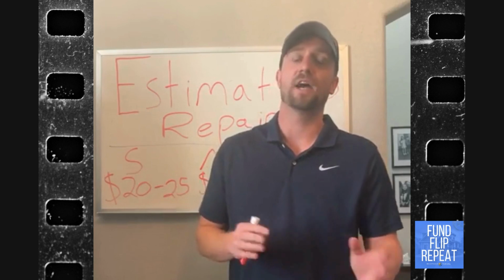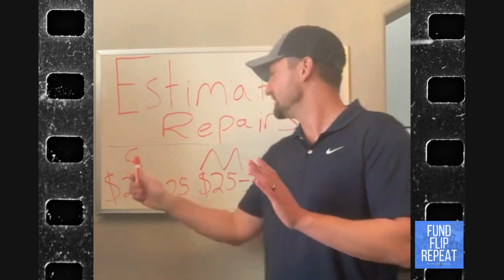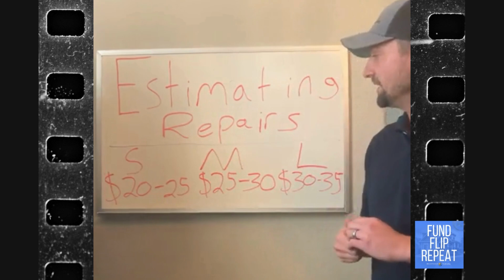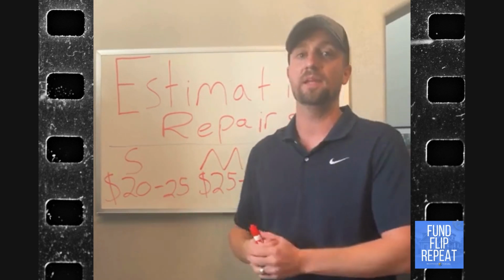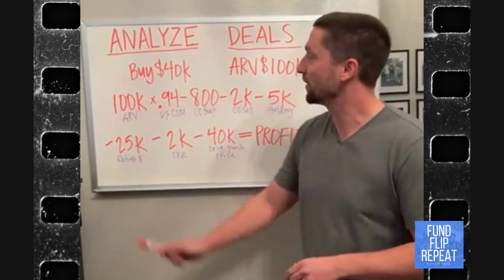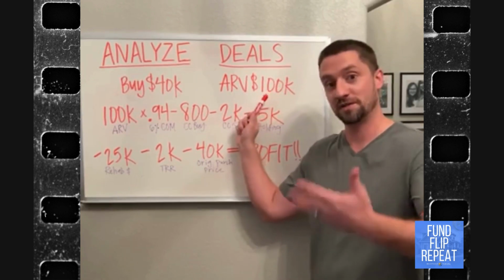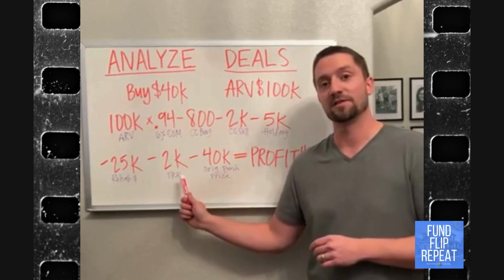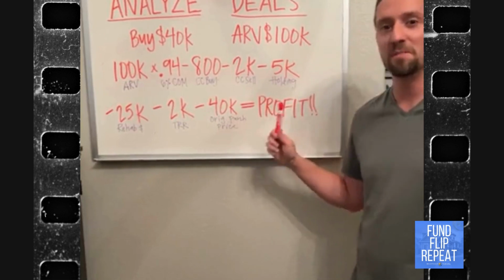FFR SPECIAL: How to Make FAST OFFERS in 2025⚡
NO EPISODE THIS WEEK, but here's a lesson from JOEL on how to analyze a deal fast so that your deal don't end up being roadkill of the vehicle called TIME.